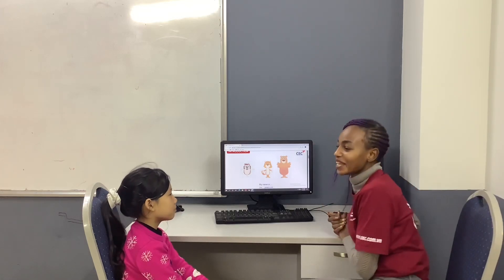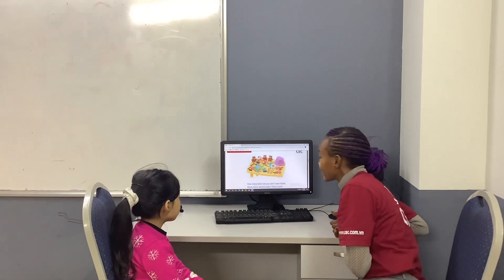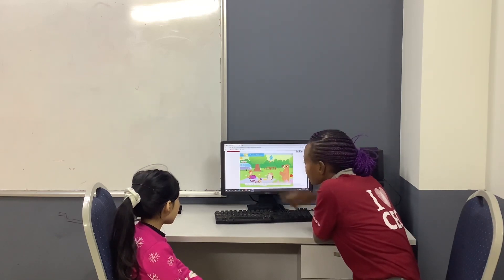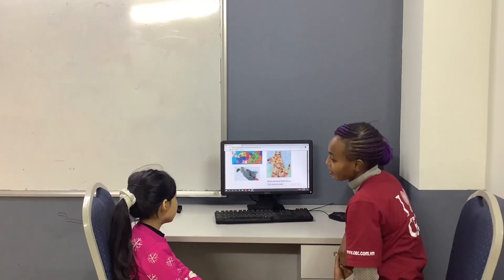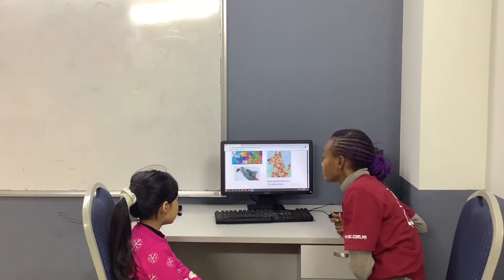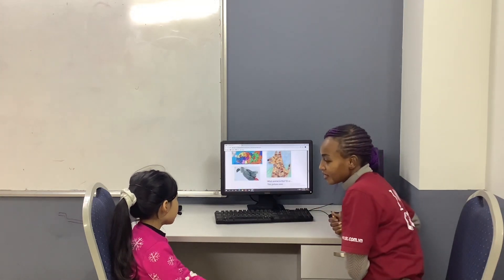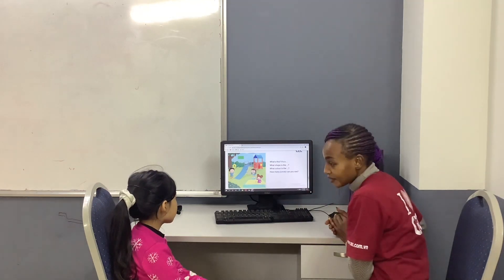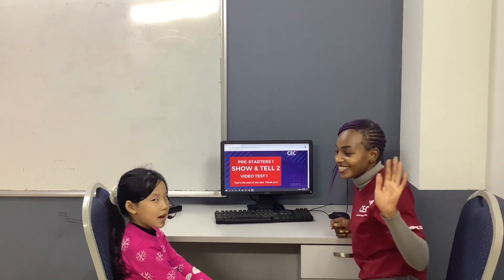CEC | Video Test 1 | Đỗ Nguyễn Thục Ngân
PS1-C1